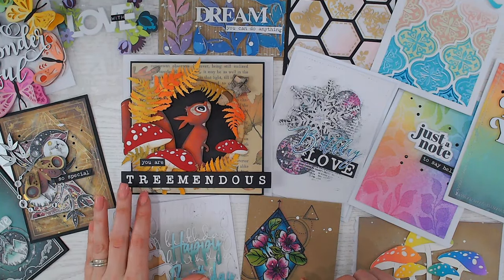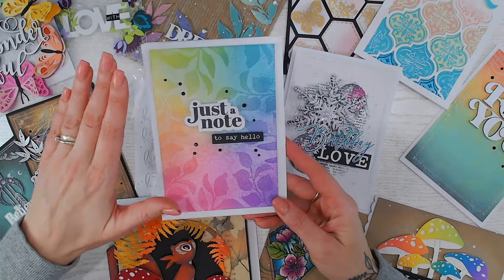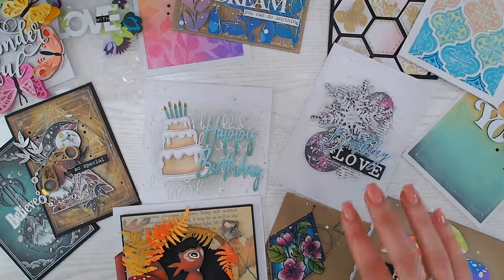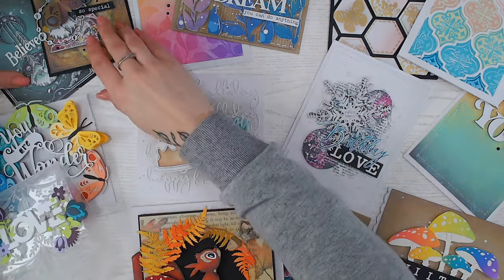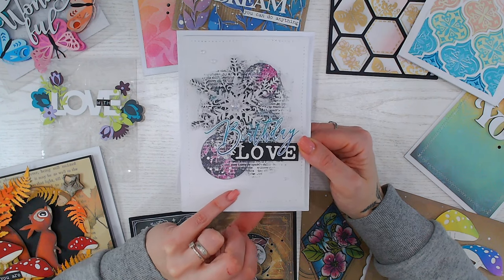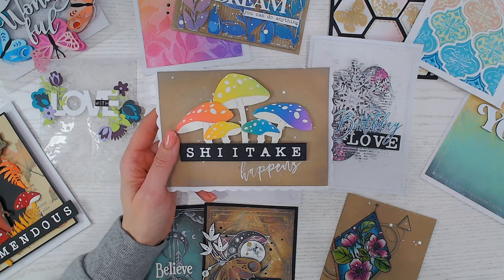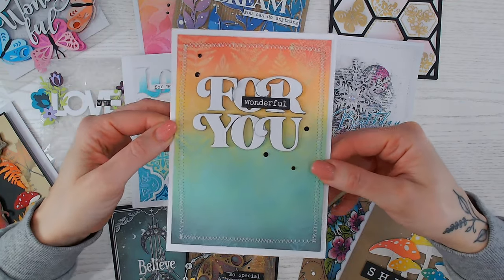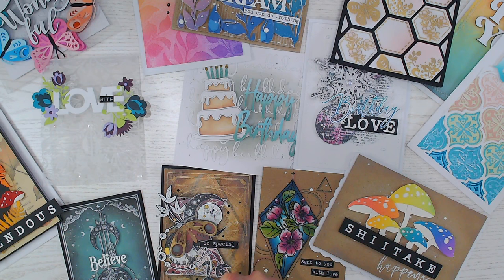My FAVOURITE HANDMADE CARDS and how I made them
Watercolour cardstock

Chapters:

00:00 Introduction
00:38 Paper Piecing
01:43 Heat Embossing Technique
03:17 Faux Corrugated Card
05:20 Acetate Card
06:42 Frosted Shrink Plastic Card
07:55 Mystical Cards
10:11 Mixed Media Card
11:22 Pencil Crayons on Kraft Technique
12:11 Layered Aperture Card
13:34 Ink Blended Die Cuts
14:42 Faux Batik Technique
15:43 Calming Colour Combo
17:05 Stepping Stone Technique
17:54 Stepping Stone Card Technique